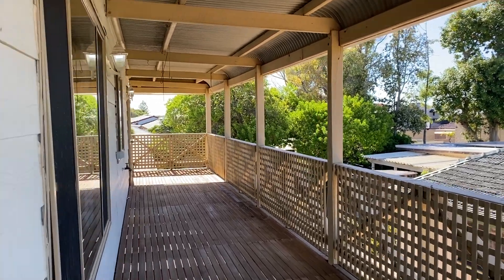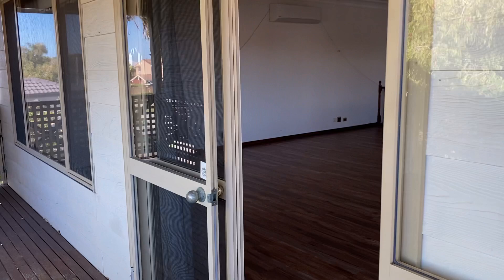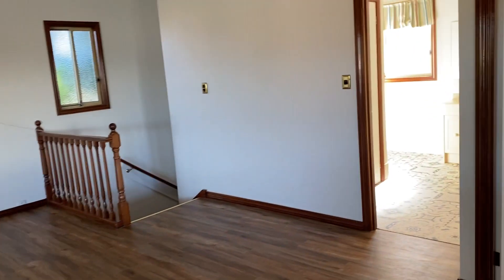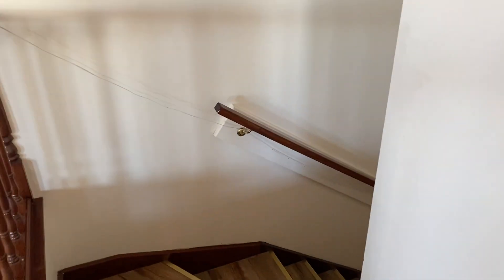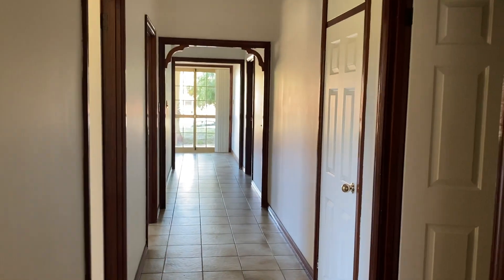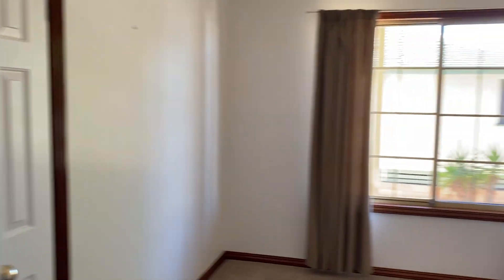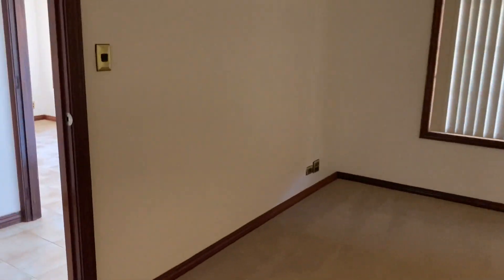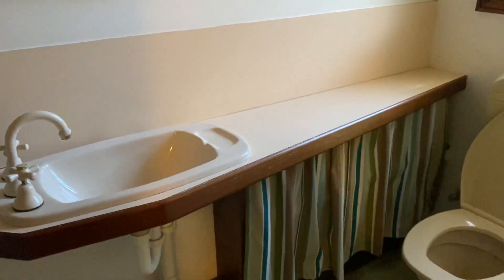FOR RENT - 7 Vista Ave, Rockingham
Home 2 Home Realty proudly presents...
A rare opportunity to lease a large double storey home, approximately 150m from the foreshore of Palm Beach.
A unique home, which has new flooring upstairs and has recently been painted internally, has four large bedrooms and three bathrooms.
The upstairs area is a massive open plan design, with double doors that lead out to a large wrap-around verandah. A split system air conditioner and ceiling fans service upstairs. The kitchen looks out to the ocean and has a large bench, dishwasher, gas hotplates and near new oven. The fourth bedroom (or alternately another lounge) is carpeted and has double doors opening to the verandah.
Downstairs contains a very large master bedroom and ensuite, two double size bedrooms, study area, laundry with ensuite and games room. All downstairs bedrooms have recently laid carpet.
The property includes a double carport.
The house is joined to a rear granny flat with a separate tenancy (with a locked and secure joining door).
Pets will be considered at the time of application.
Pack your swimmers, thongs and towels - Don't miss this opportunity to be a part of the vibrant Palm Beach community.
To fast track the process, please inspect the photos and apply to be pre - qualified. Once we have received your application, we will arrange a private appointment to view. There are no home opens.